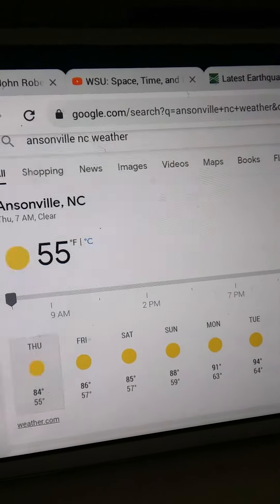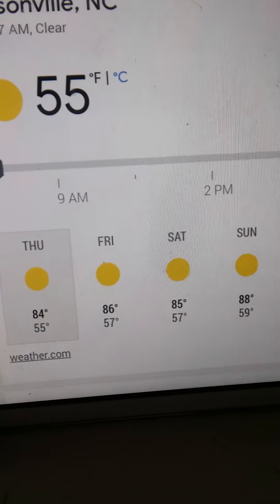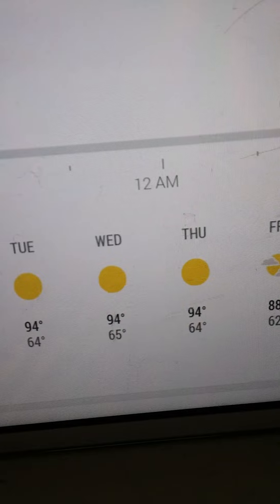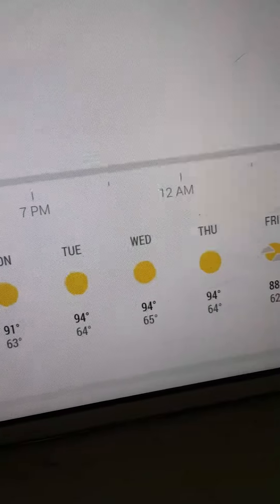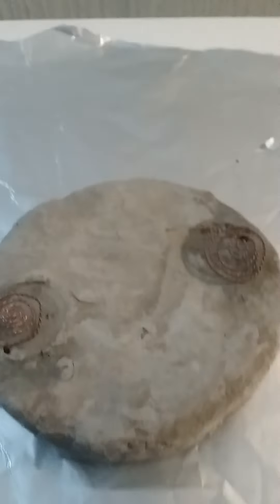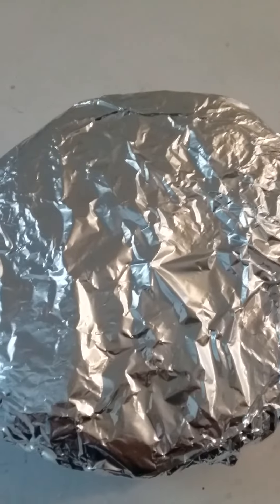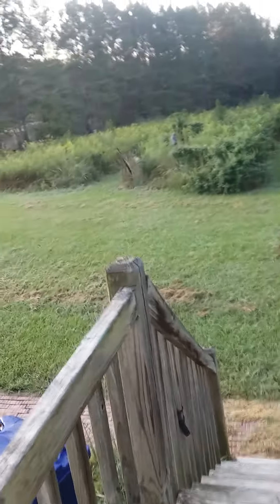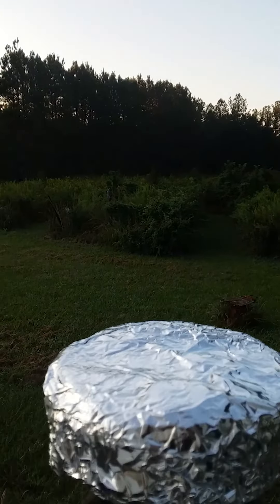OZONE NEWS/Quantum Science - MEFE (Mother Earth Fixing Ecology)- See description of video pls.- 28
Here a quick note to let you know that I am tired and erased the previous video by accident, in it you could see the temperature forecast for tonight was already up to 65°

 I have been documenting the impact of "MEFE" on what understand to be the restoration of our ozone. We need many more of these units throughout the world,
these units are handcrafted and need to be used in certain ways for healing of the ozone in helping Mother Nature

You may see  "changes of rain in the dessert areas or more moderate temperatures in other locations".  I suspect you may see Cooling in the North and South Pole but this is something I have not had a chance to test yet.

The impact that I'm seeing in these past  weeks is still the beginnings of  documenting the energy & shifts that this gentle healing tool has on mother nature. It Works alongside with it and as you may have witnessed this past weeks, there are marked changes of a beneficial nature for everyone. I understand perhaps this is a fluke, however, if you read the information below you will gain more understanding on what MEFE may be capable of.

🔔... Through my many tests I have discovered a way of helping Mother Nature restore the ozone layer and perhaps even cooling the North and South Poles.
Unlike Wilhelm Reich's equipment, mine can be carried in a few bags. This all is based on quantum biophysics.
I know what that sounds like, but I have proven this to myself & now I need to prove it to others. It is time for action.
In specific this means that there will be a cloud cover and after 1 or 2 days rain even in desert areas (3-4days).
I discovere this a few years ago but someone contacted me and told me that the powers that will do not like that, so I stopped what I was doing. however, last year's disasters motivated me to reopen this idea. I understand this can be risky for my person as it was for Wilhelm Reich, who paid with his life. His equipment was taken away and he died in prison.
At the moment I lack the means to travel, I don't have transportation and in addition it would be great if some of the folks that are in these areas would open up their homes for a few days or a building to set up and get this started & documented. if someone wants to be trained it's not super hard but it is required before using MEFE ( Mother Earth Fixing Ecology) equipment. I have to do this in person, my first attempt to have someone do it long-distance failed in the unwillingness of the person to participate once they thought that they had a grip on things.
My beginnings may be humble but the impact can be massive, millions of lives, people and animals not to mention our beautiful planet may benefit as well.
The time for change is now Otherwise prayers for a smooth operation to get this going and grow it worldwide is greatly appreciate it.